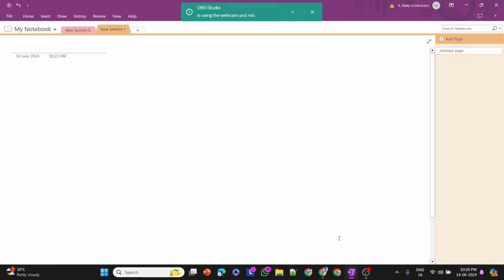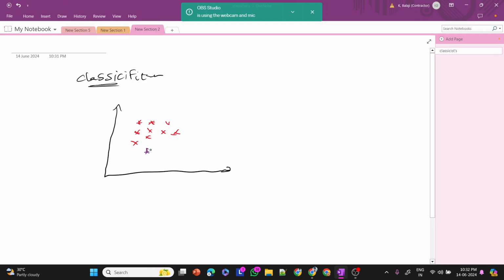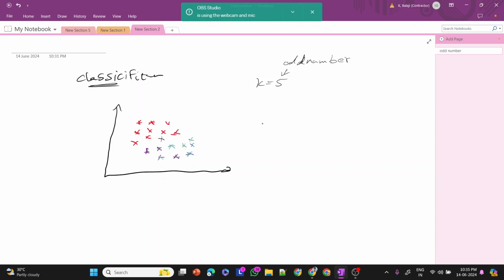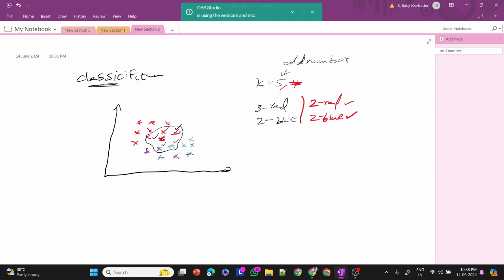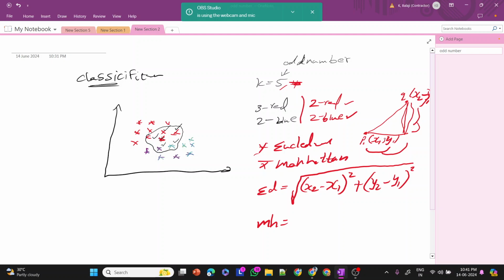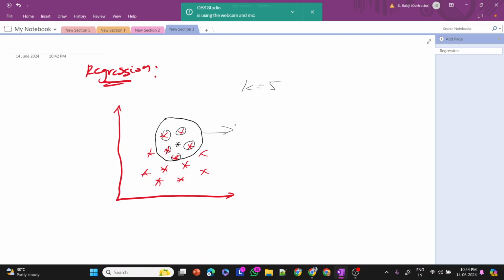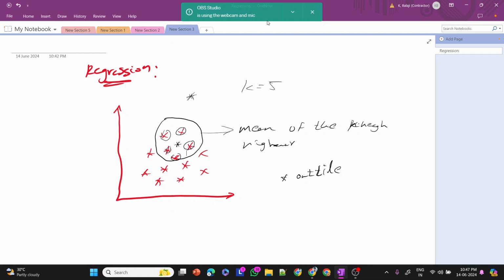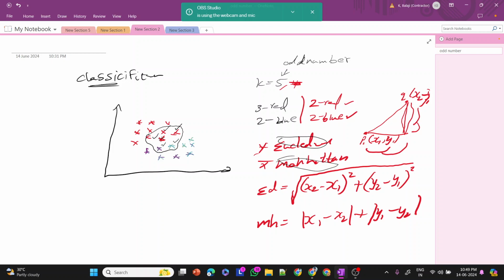k nearest neighbor